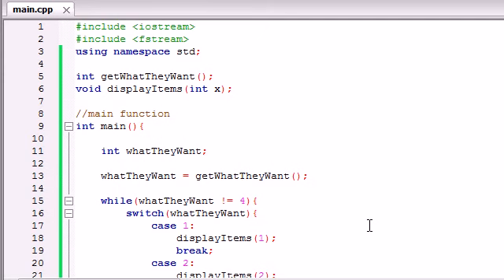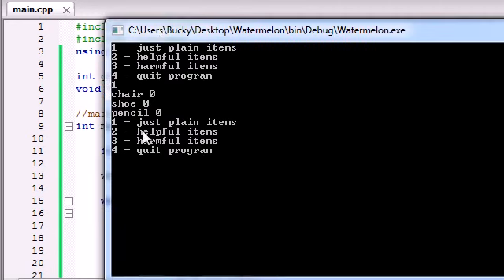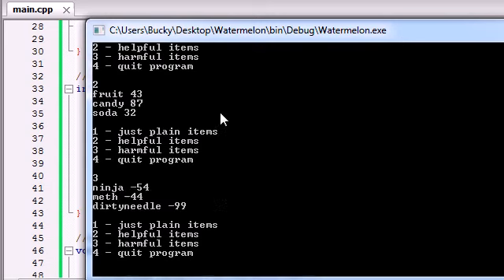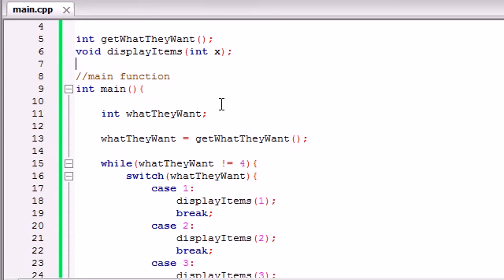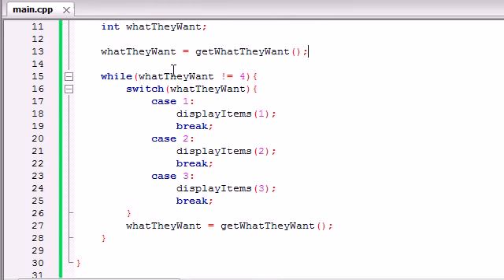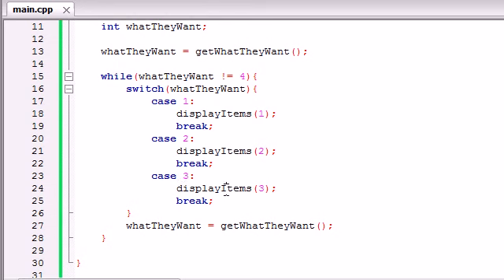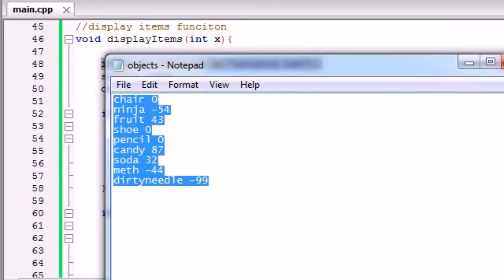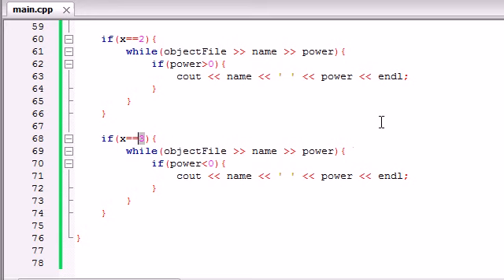Buckys C++ Programming Tutorials 70 Reviewing the Final Program YouTube .